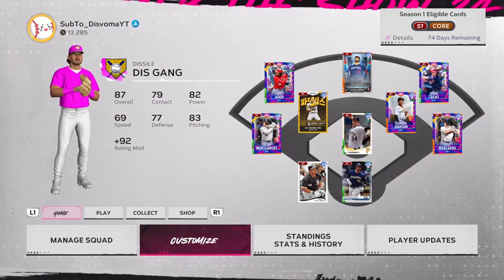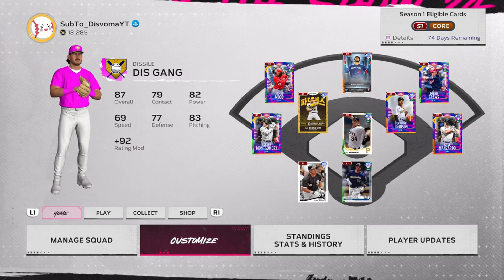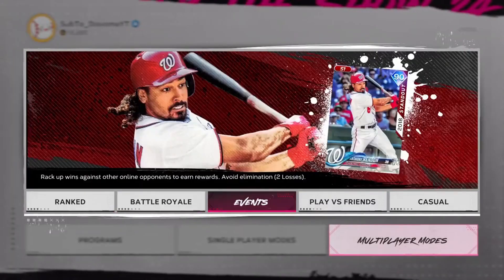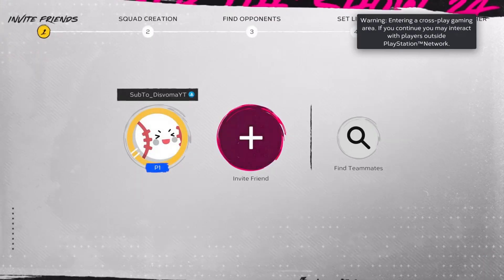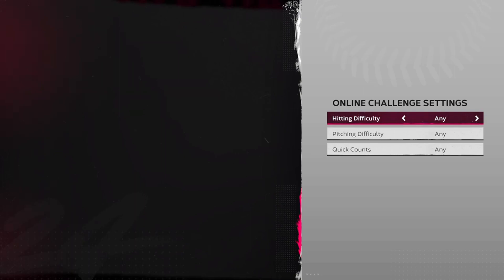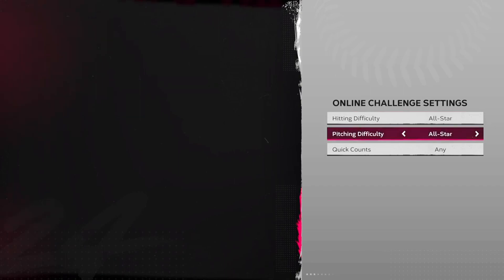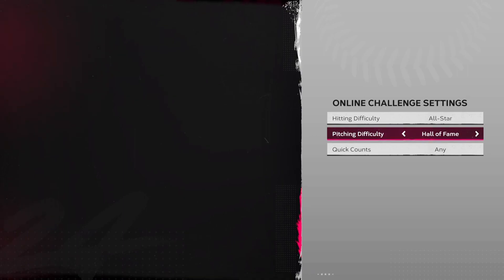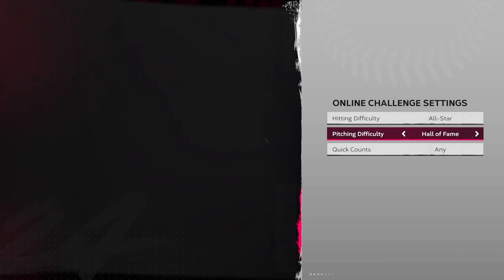MLB The Show 24: How To Do Diamond Dynasty 2v2s and 3v3s Private Matches